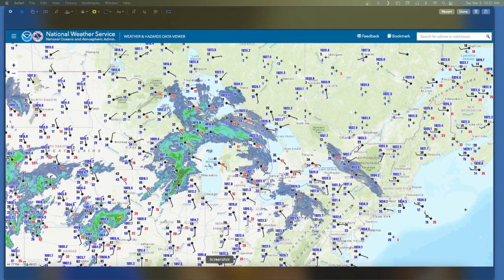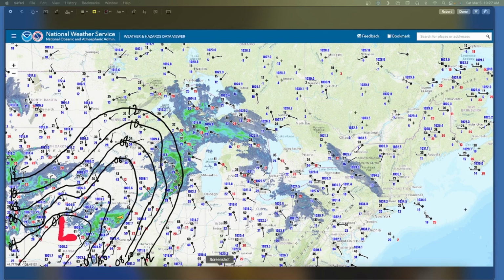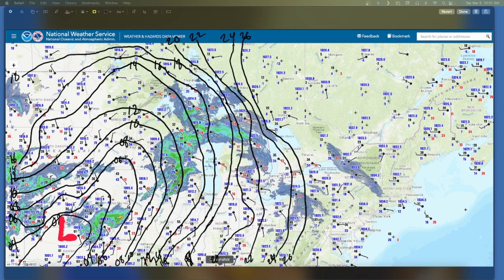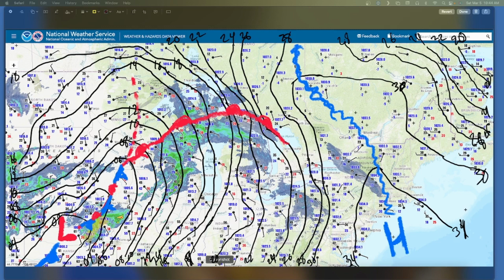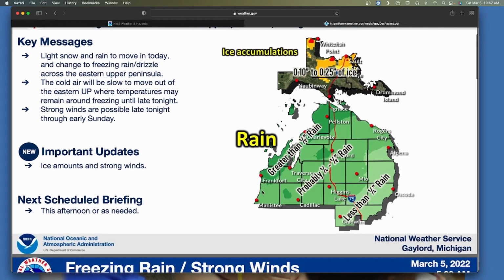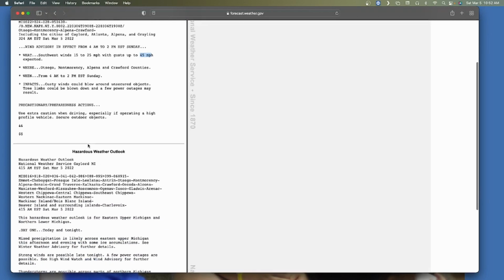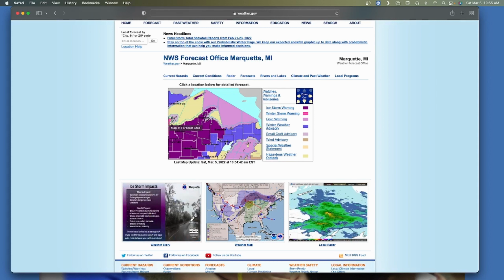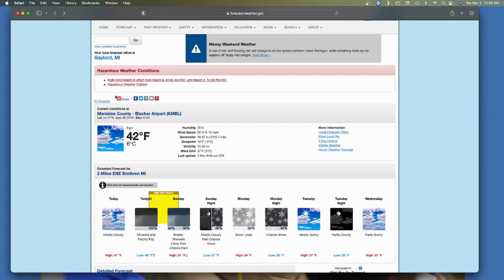Coffee and a Weather Map with Jeff 03/05/2022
This first of, hopefully, a regular occurrence with me analyzing a weather map.